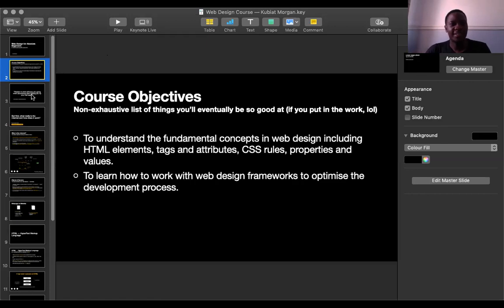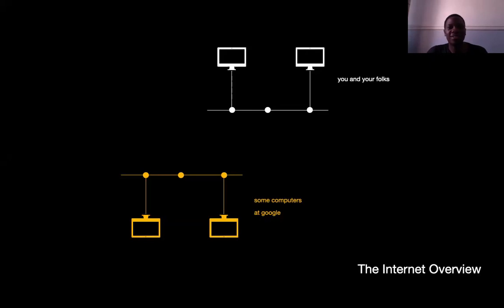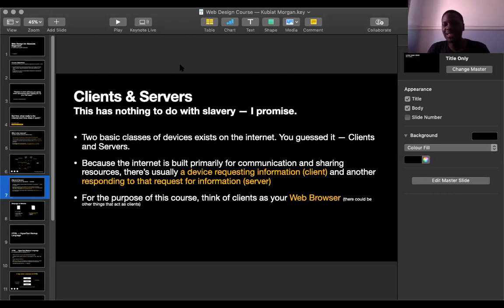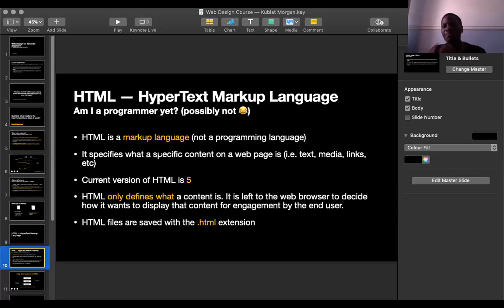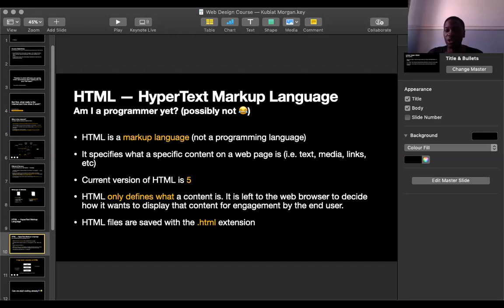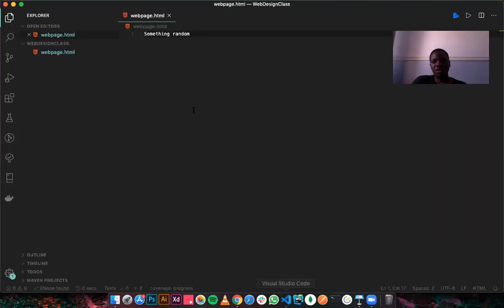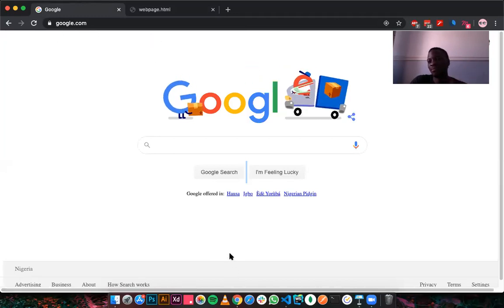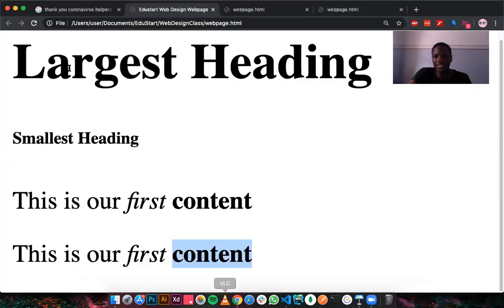EL Web Design Class — Week 1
Recording of the Web design beginner course Class 1 by Edustart.

Instructor: Kubiat Morgan
Classroom Link: community.edustart.global/web_design

Class Outline:
- How the internet works
- Client vs Server
- Webpage vs Website
- HTML Overview
- Anatomy of an HTML Element
- Basic Structure of HTML
- Coding